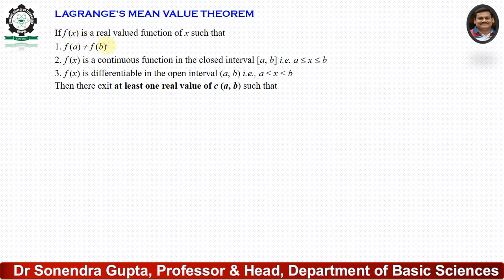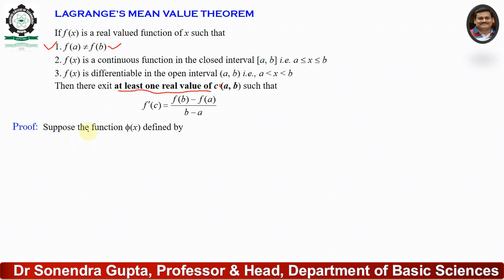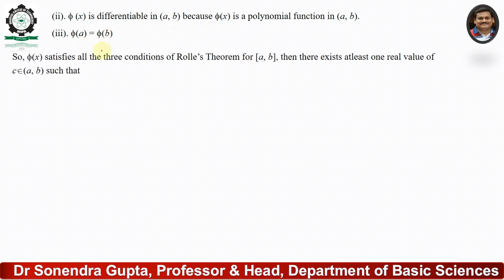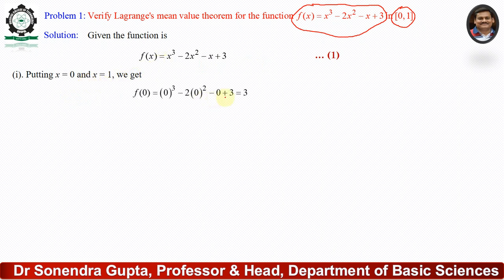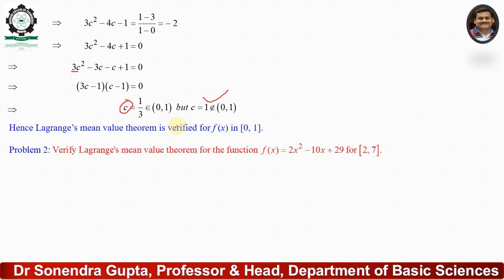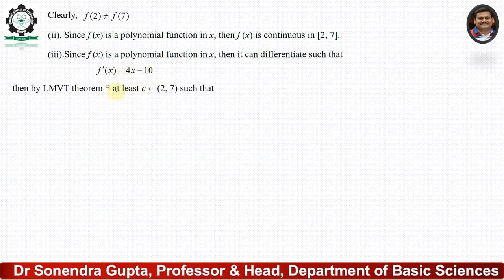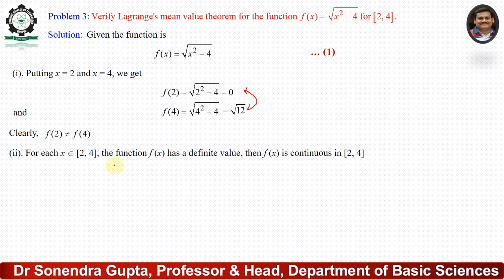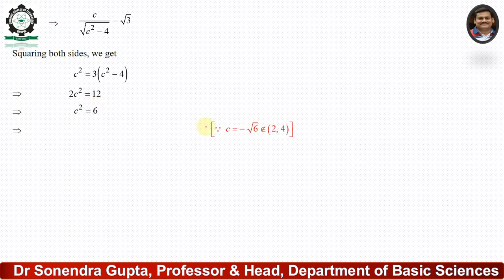Lecture-1 Lagrange's Mean Value Theorem, Dr Sonendra Kumar Gupta